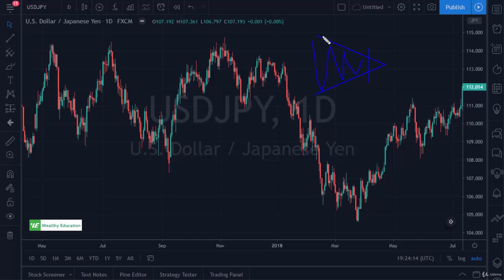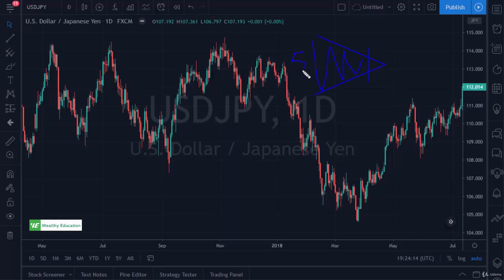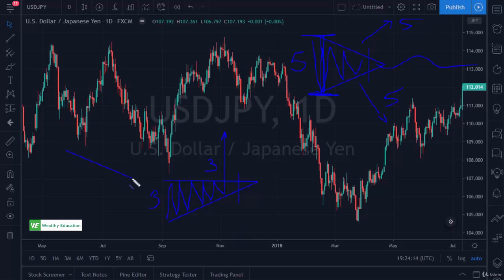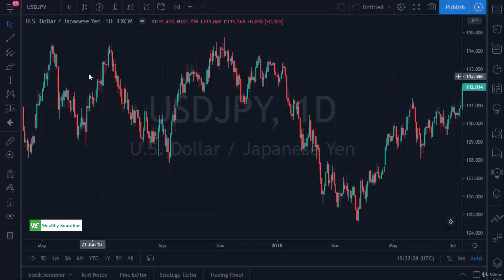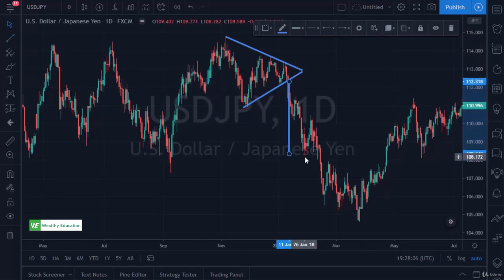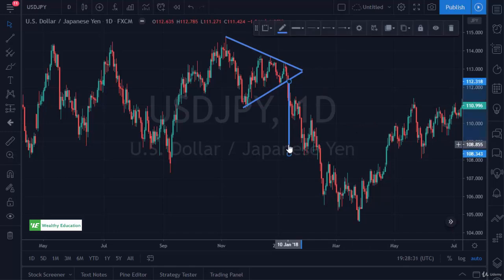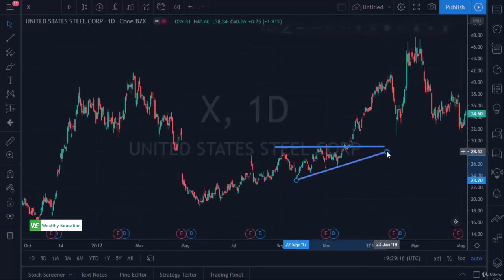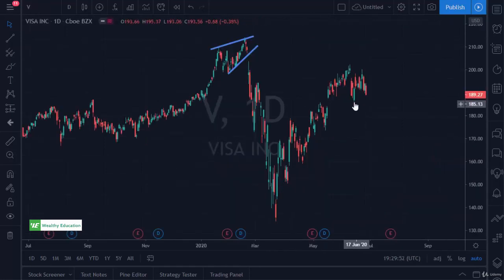1. Wedges and Triangles | 1 of 14 - Module 2